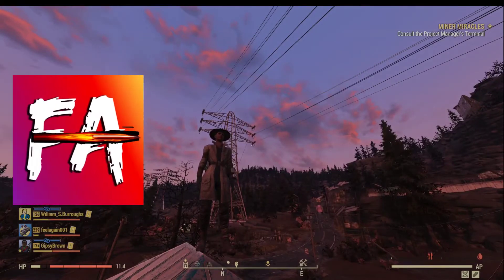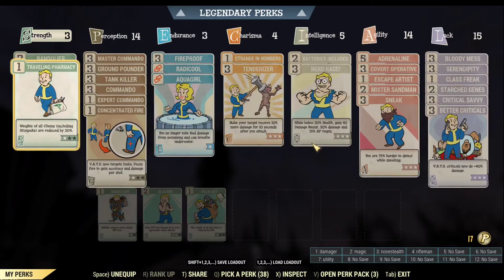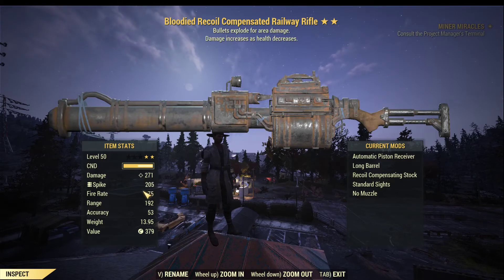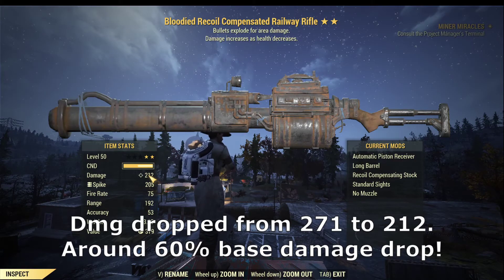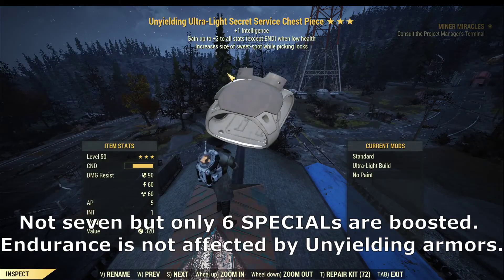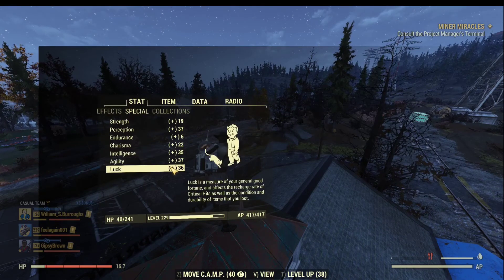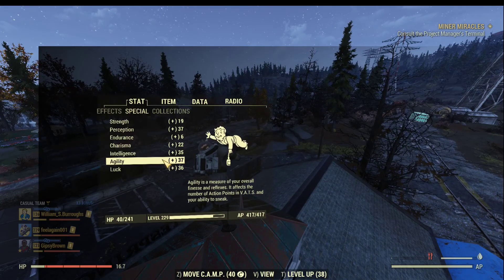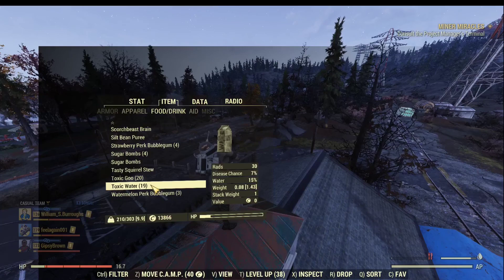Fallout 76 Bloodied Build Tutorial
so many argument going on and on and on about bloodied build or not. Some say bloodied builds are just glass canon. some say after the damage nerf, bloodied builds not worth it. Let me explain what is a bloodied build, how to make the most out of it and why it's super beneficial to your wasteland life.